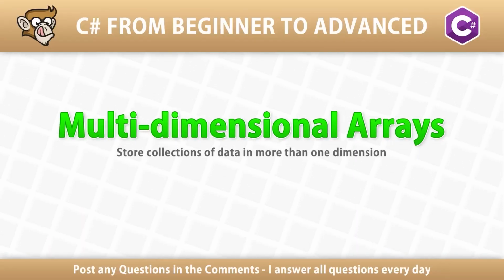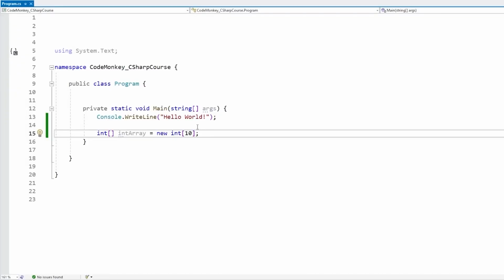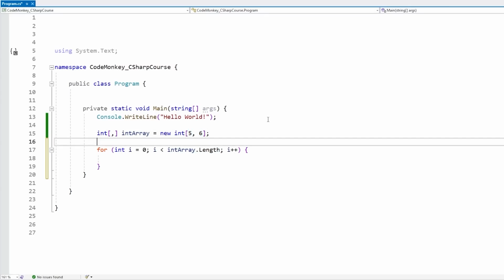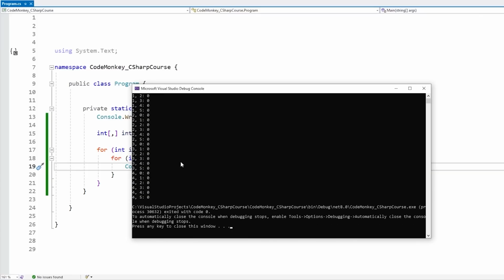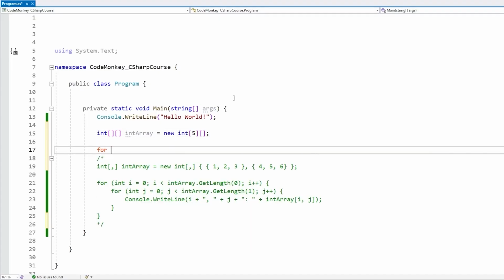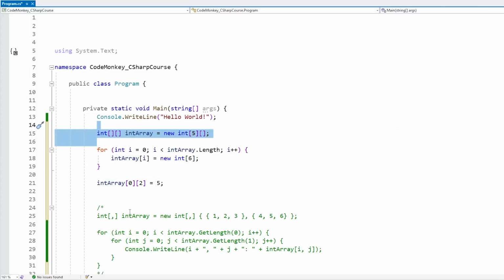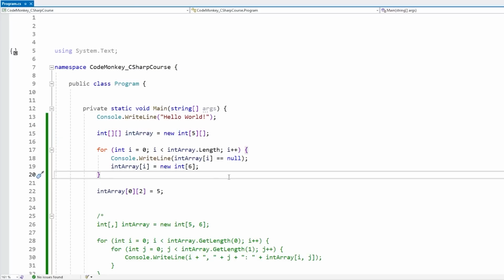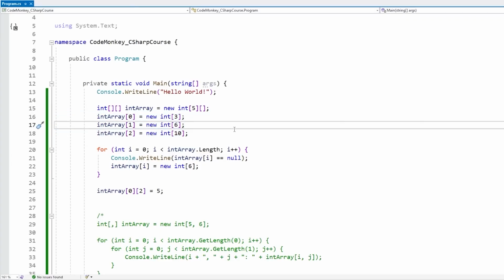34 Multidimensional Arrays